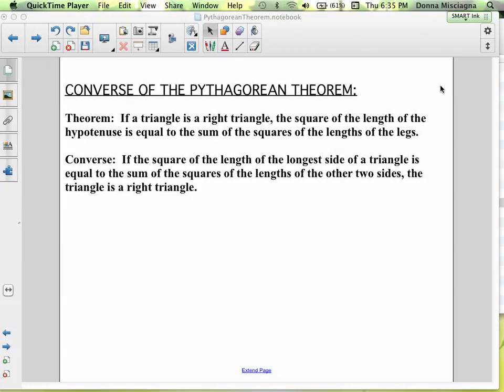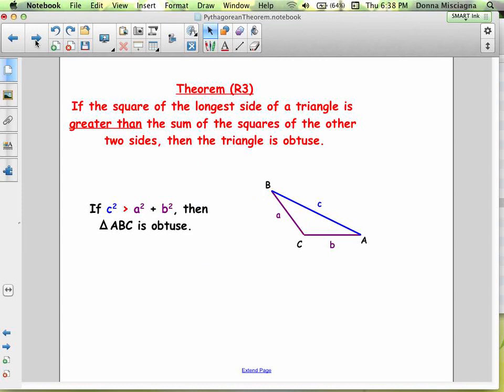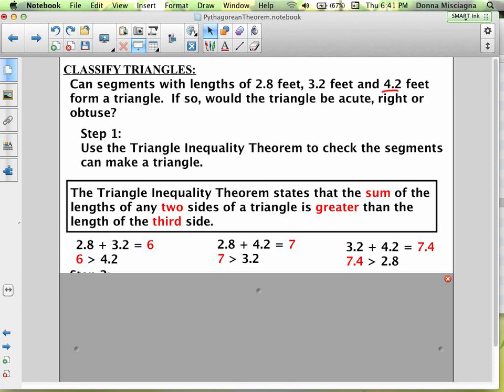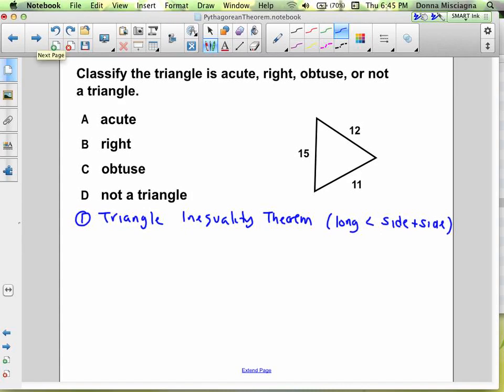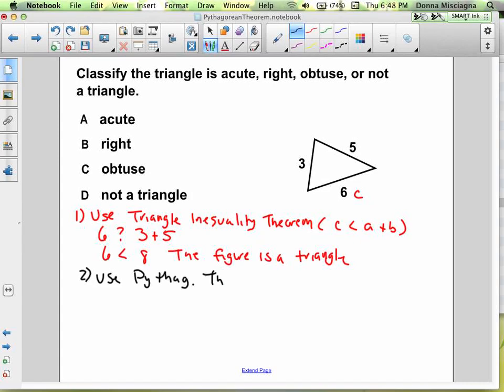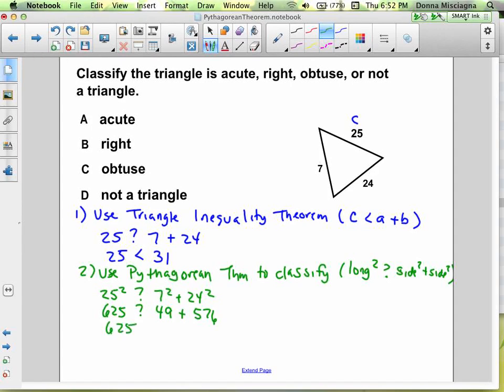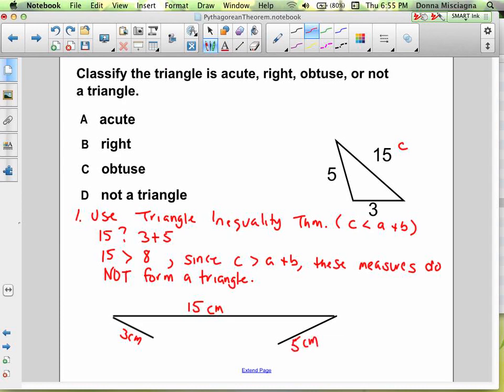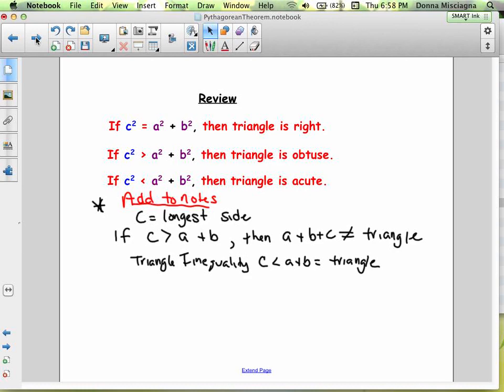Converse of Pythag Thm Broadband